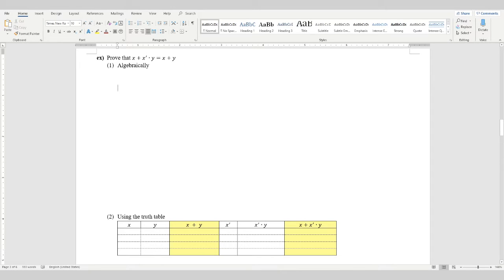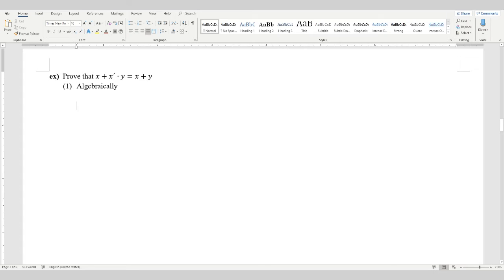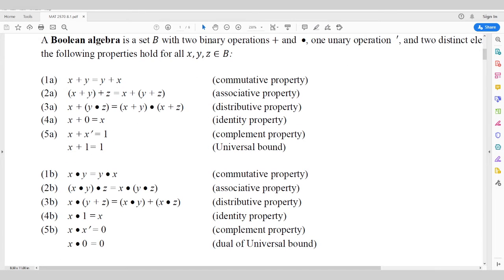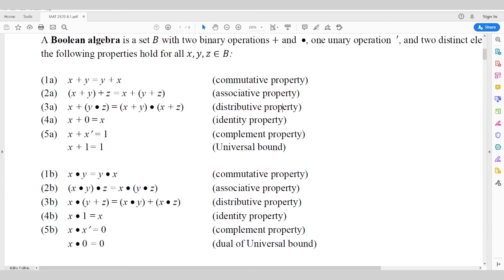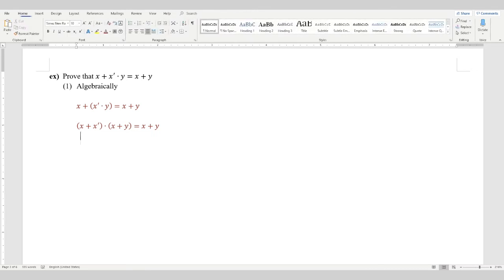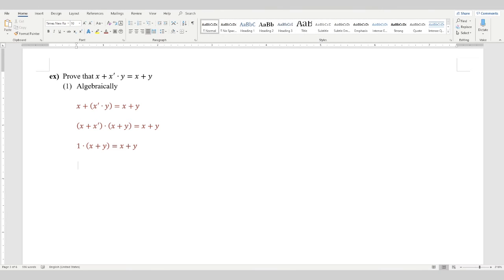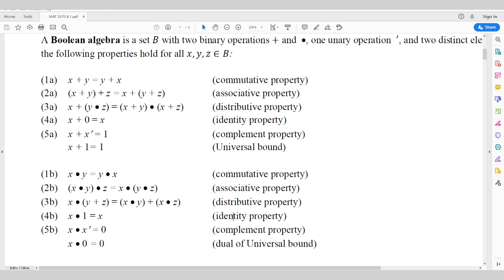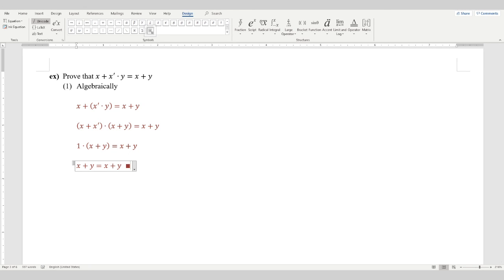MAT 2570 - Section 8.1 - Ex. 2a